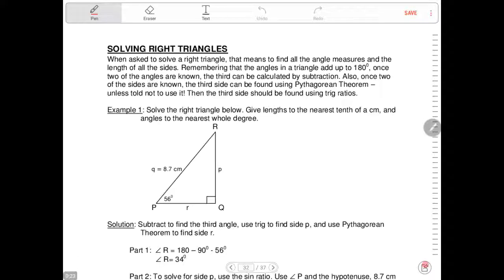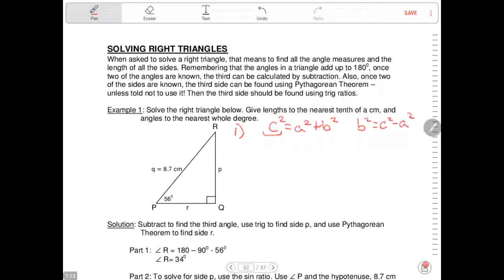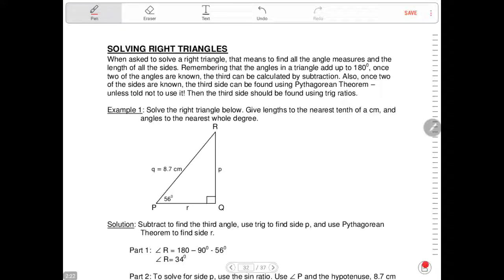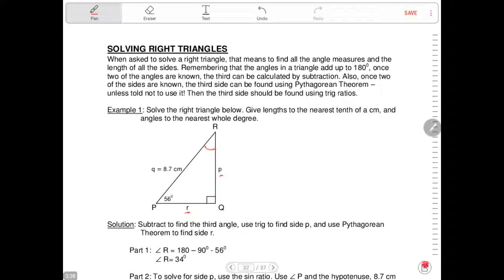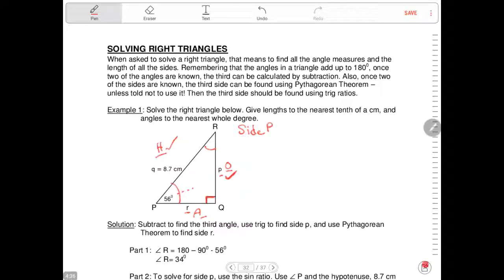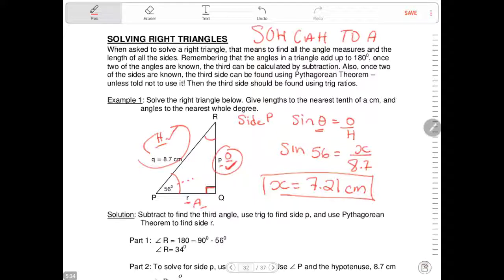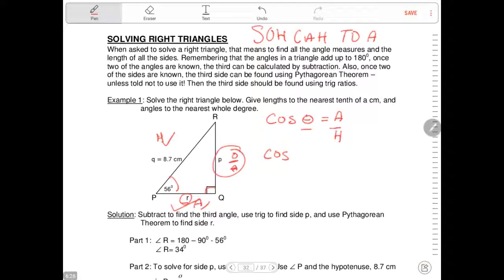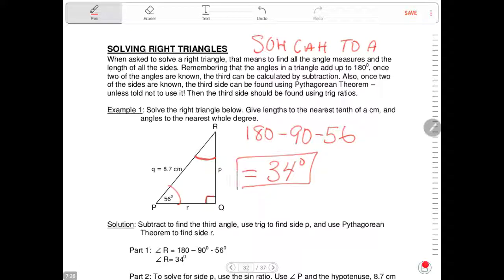Solving Right Triangles 1